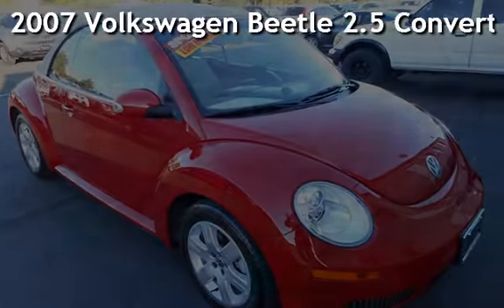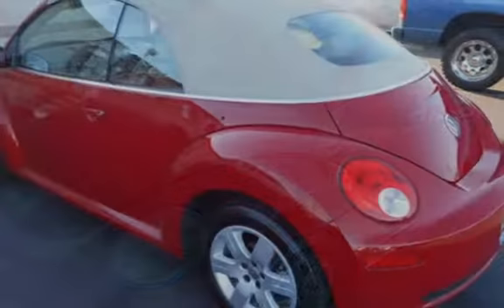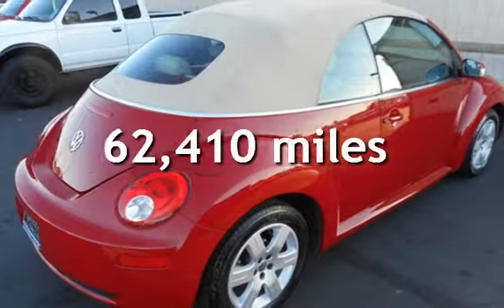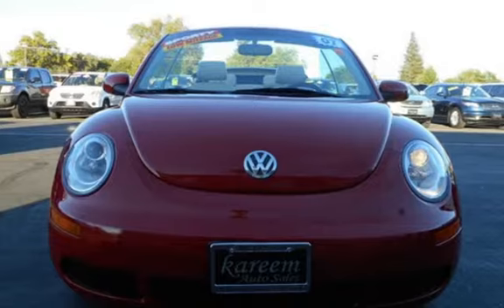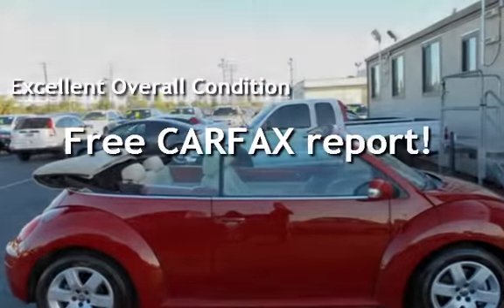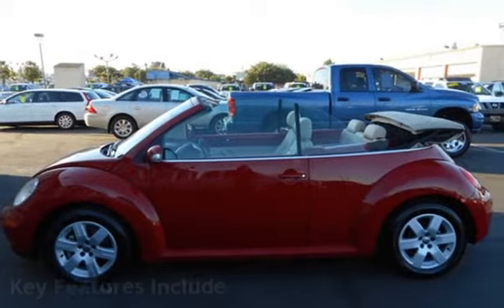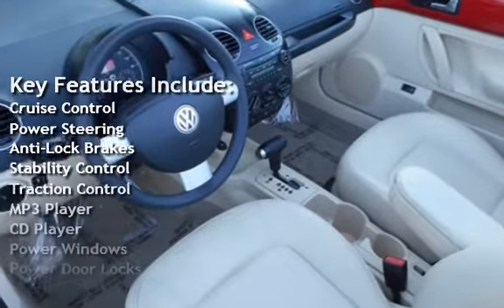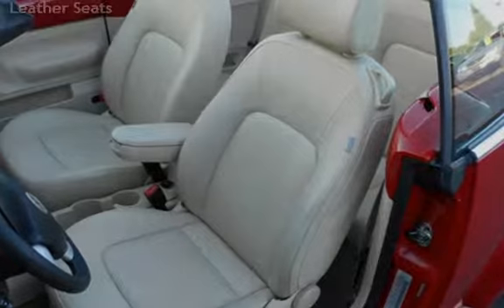2007 Volkswagen Beetle 2.5 Convertible for sale in Sacramento, CA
Detailed Service Records On Carfax. 2D Convertible, 2.5L I5 DOHC, 6-Speed Automatic with Tiptronic, Red, and Tan. Seats are accommodating. If you want an amazing deal on an amazing convertible that will not break your pocket book, then take a look at this fuel-efficient 2007 Volkswagen Beetle. This exterior of this charming Beetle 2.5L is finished in a very stylish Red. And As Always Promised... BEST DEALS IN TOWN.